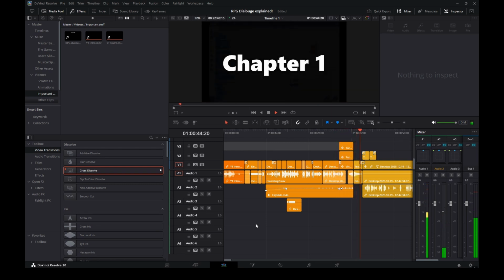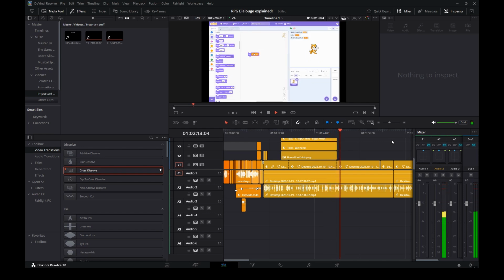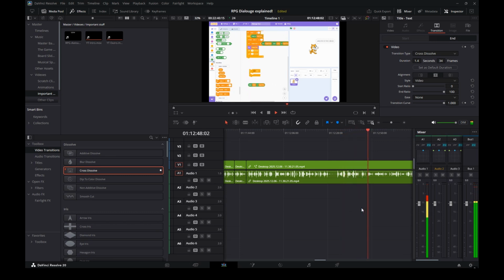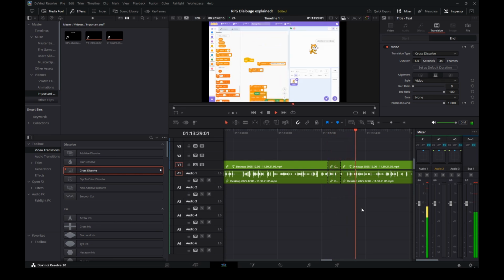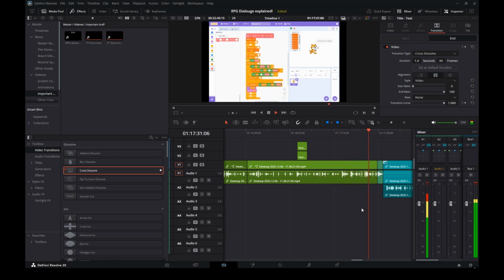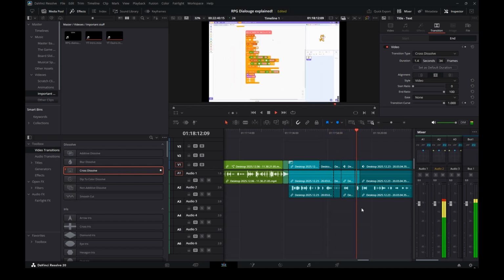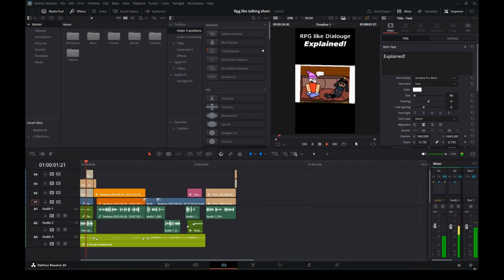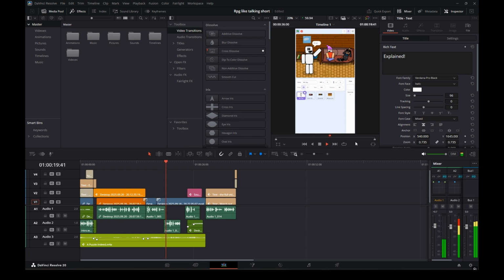Add Animated Dialouges In Your Scratch Games (Behind The Scenes)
Just some behind the scenes!

0:00 - 0:53 - Intro And Message
0:54 - 4:53 - The Creation Of The Original Video
4:54 - 11:32 - Editor POVs
11:33 - 12:02 - Scrapped Video Part
12:03 -  12:42 - Outro